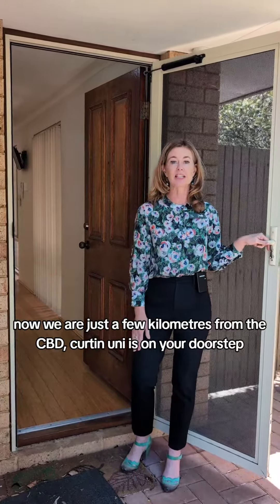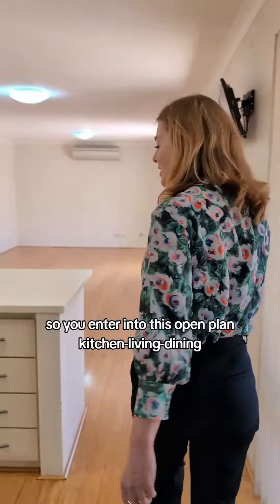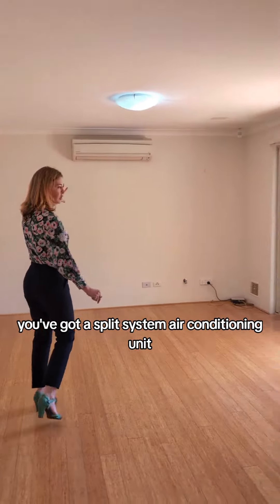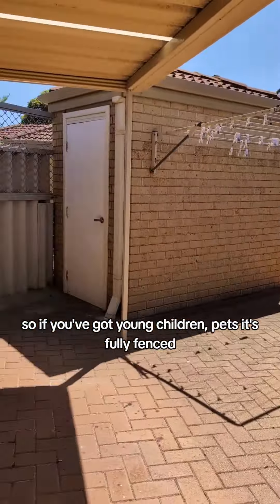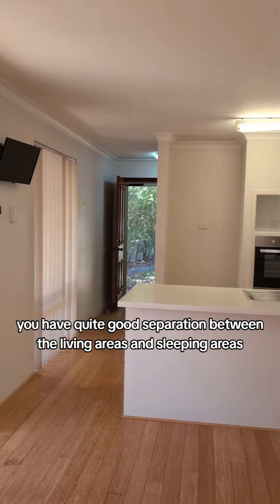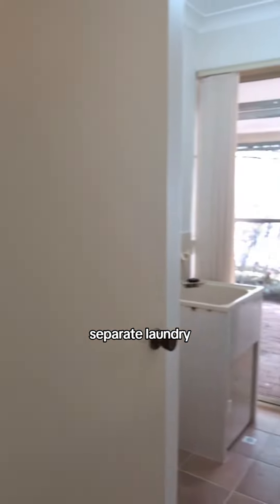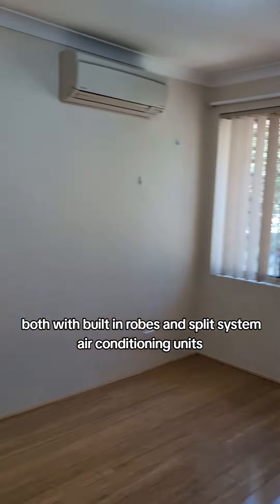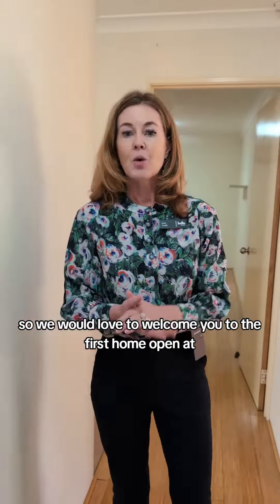131b Walpole St - It's Got The Lot!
This delightful 3 bedroom 2 bathroom property has all the "I wants" both owner occupiers and tenants crave.
Whether you're a first home buyer, savvy downsizer or an astute investor, this home ticks all the boxes.
Get in touch with Team Vasile to register your interest today - this one won't last!